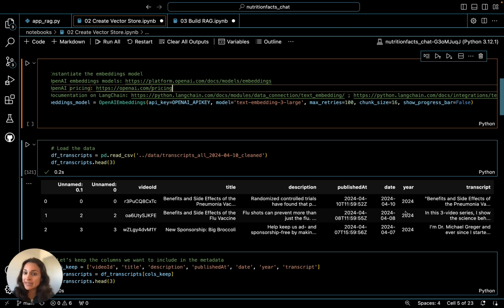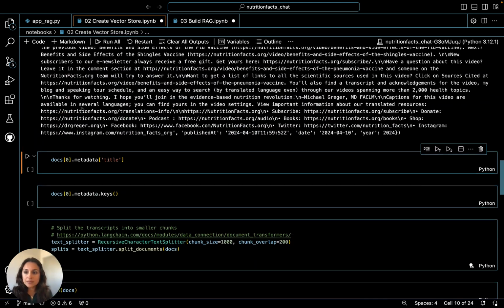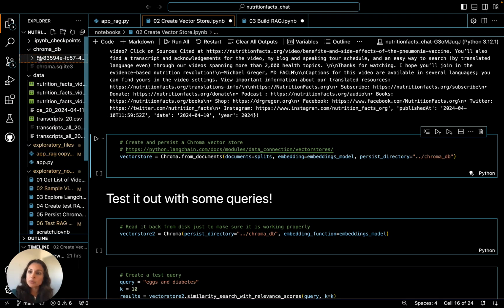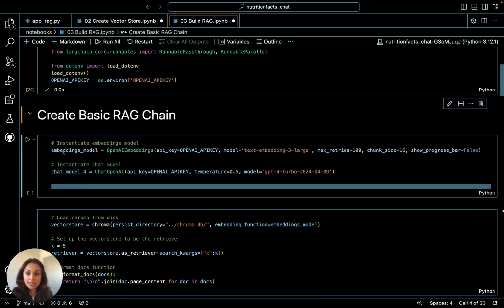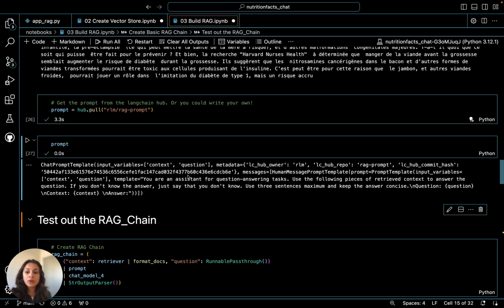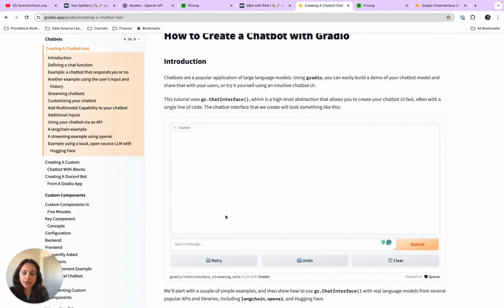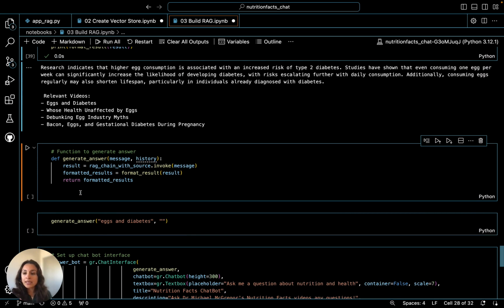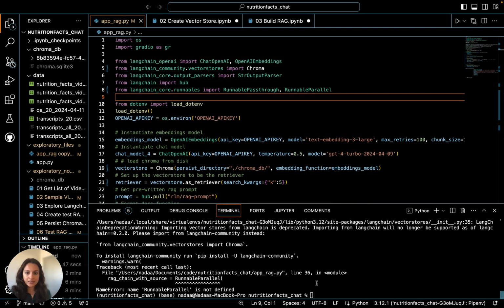Nutrition RAG Chatbot with LangChain, Gradio, & ChromaDb - Tutorial #1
This is the first in a series of tutorials on building and evaluating RAG chatbots. In this video, we build a very simple RAG question and answer bot using Langchain, Gradio, ChromaDb, and Open AI on Youtube video transcripts from an organization called Nutrition Facts run by Dr Michael Greger.

I will walk you through how to create a vector database using Chroma, develop a "chain" using LangChain Expression Language (LCEL), call the OpenAI models through LangChain, and finally get it all up and running in Gradio using the Gradio Chat Interface.

Our basic RAG bot will answer questions based on the content in the Nutrition Facts transcripts and return the titles of the relevant videos. (Since making this video I updated the code to return the links to the videos as well.)

I have helpful tips on how to store your API keys without exposing them and how to run Gradio from a notebook or a python file. I try to dive into the concepts to help you build your own mental model of the code and the RAG framework. This is the intro video I wish I had when I was starting out!

If you want to build your own RAG applications for a personal learning project, I encourage you to pick subject matter that interests you! In the github repo, I have a notebook that shows you how to download transcripts from a YouTube channel, which you can use to get content from a YouTube channel that interests you.